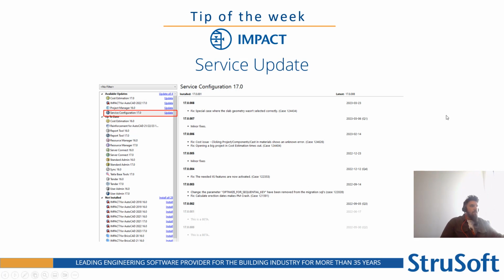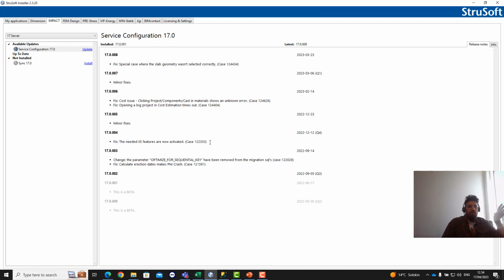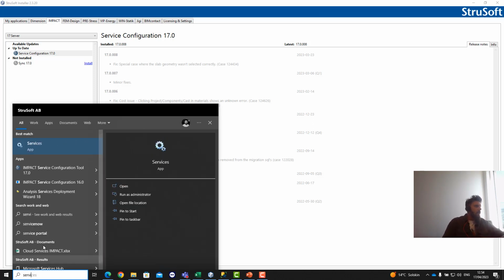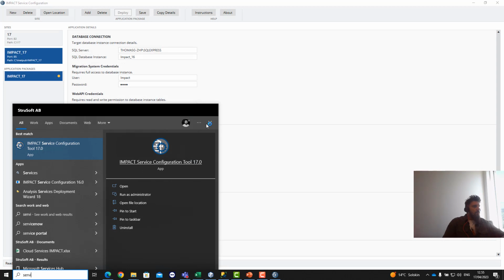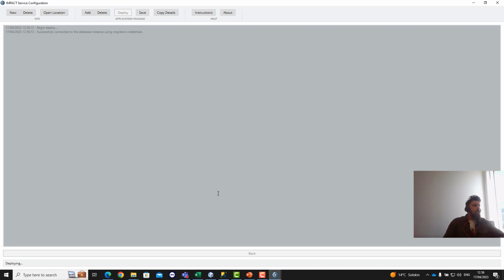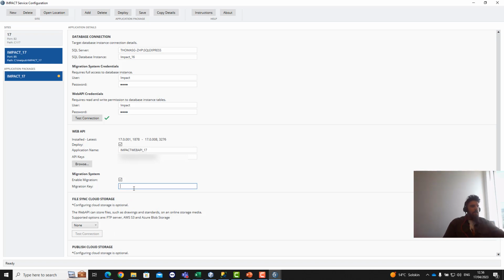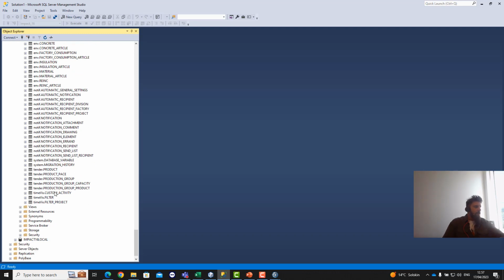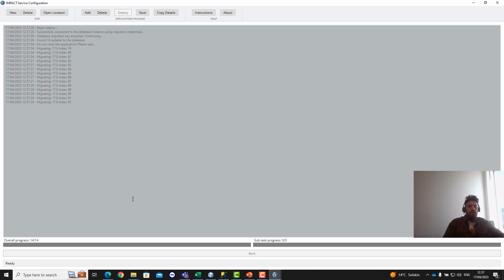IMPACT Tip of the Week #92 - Updating your server (Service update) - Precast software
How do you install and update your IMPACT service configuration? (Server update) - Thomas shows you in this tip